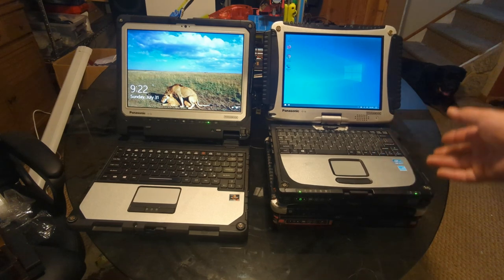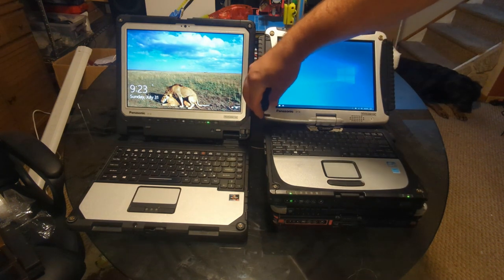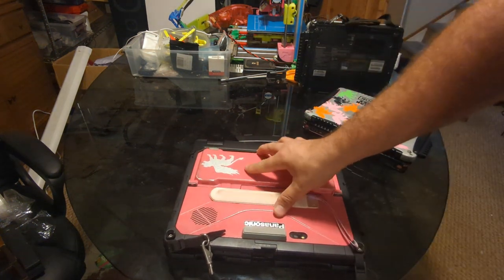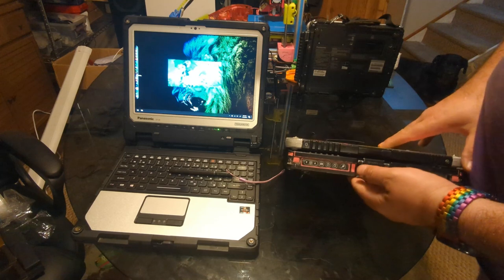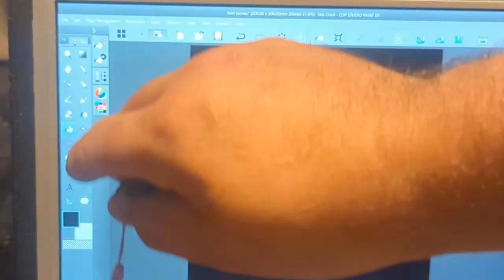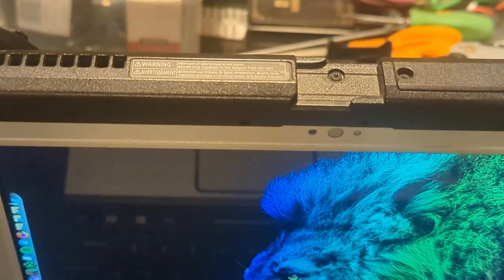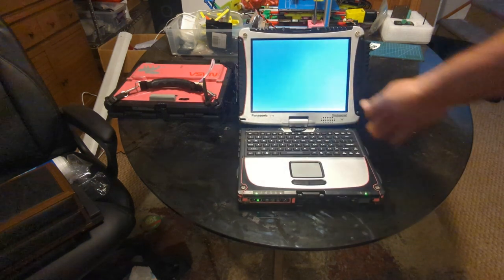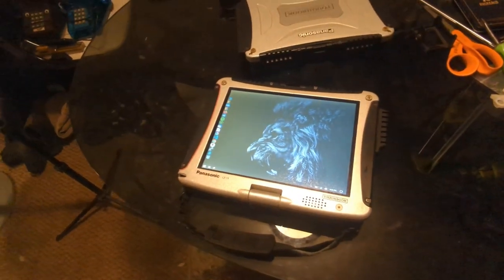A quick overview of the Toughbooks I have with me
CF-33 and CF-19 featured here. This is a holdover until I get my CF-20 in then I will set them down and go over each in detail. Also I need to get my other 2 cameras charged up. Enjoy the crap production value some more in the mean time! Come hang out and talk shop over on my Discord